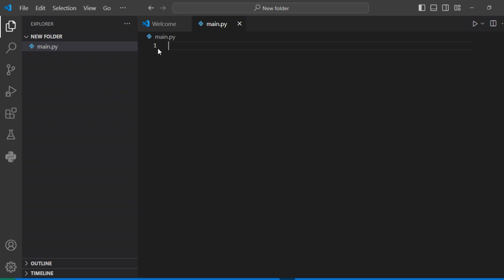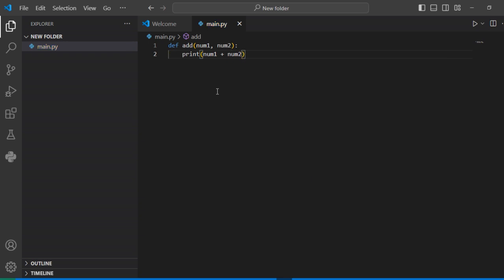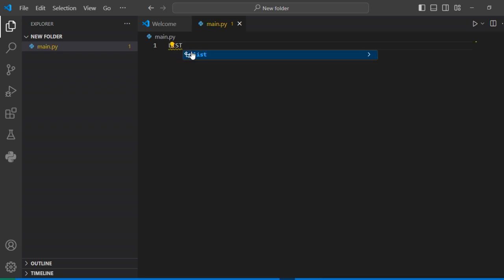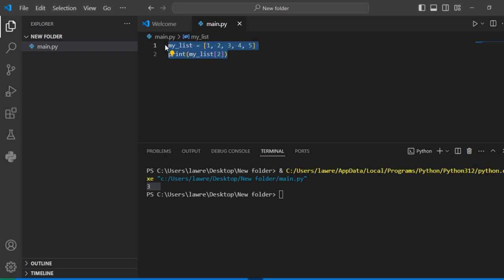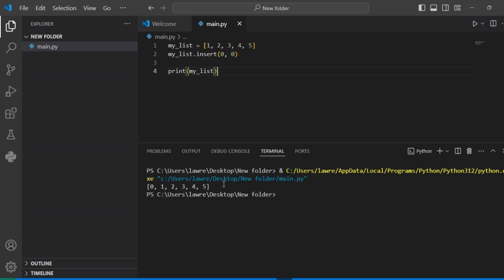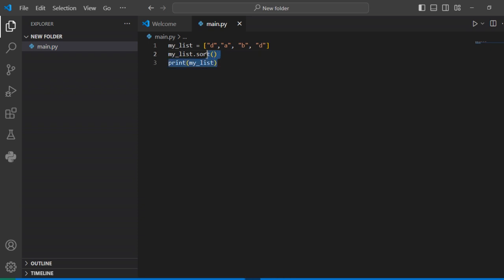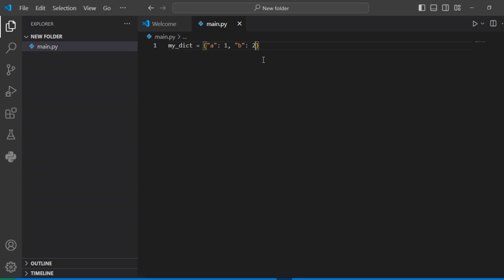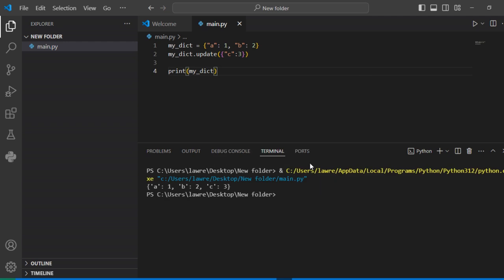FUNCTIONS & DATA STRUCTURES || 6 WEEKS PYTHON CLASS